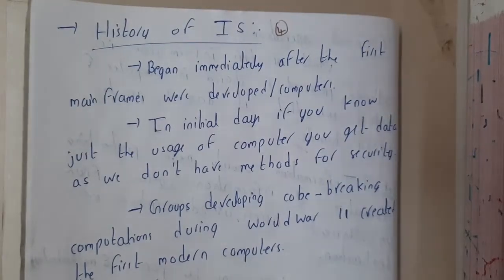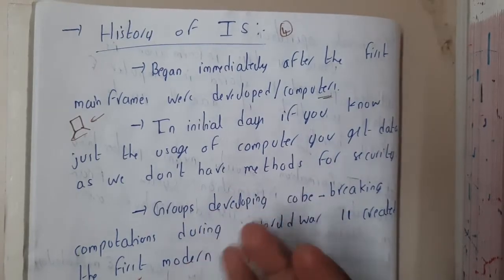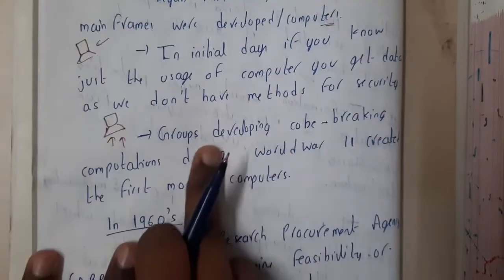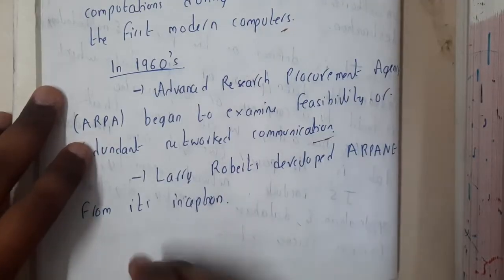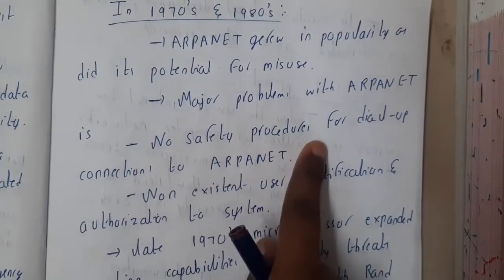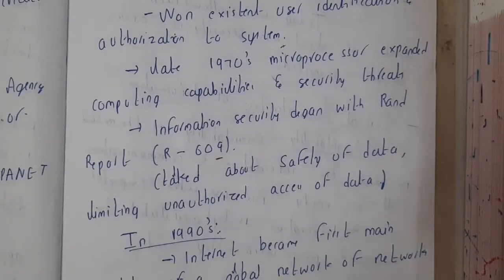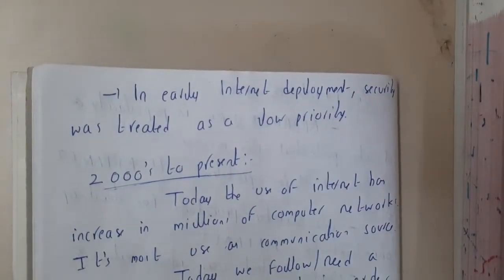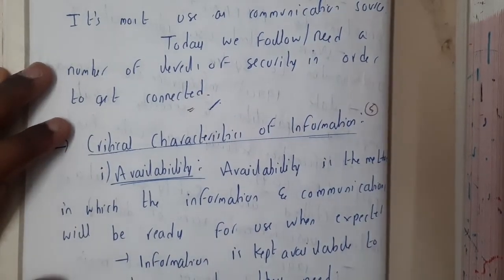1.4 History of information security